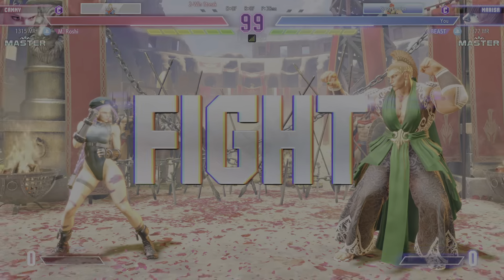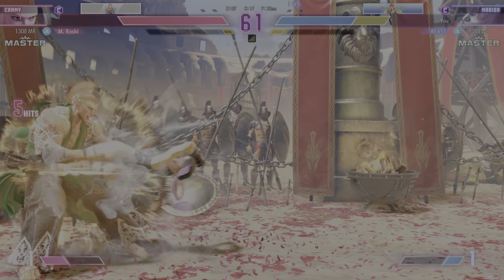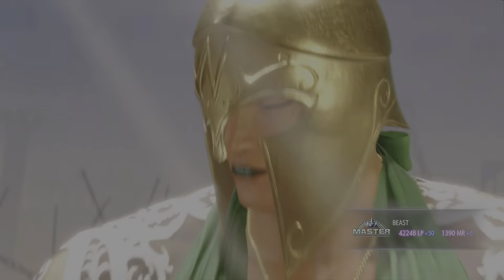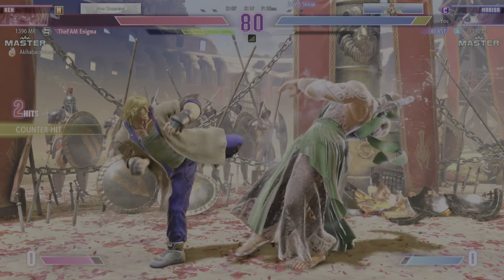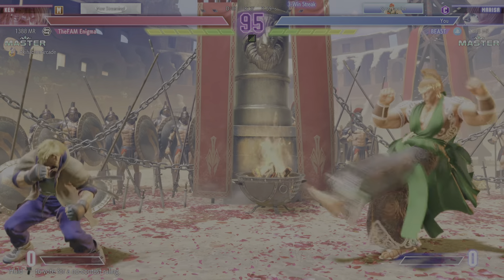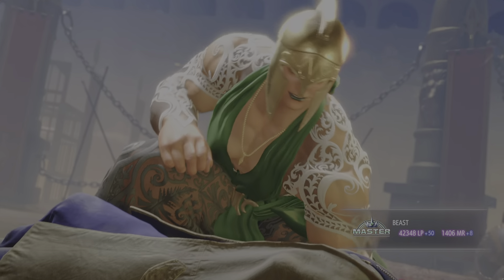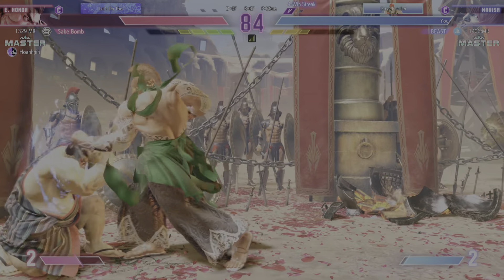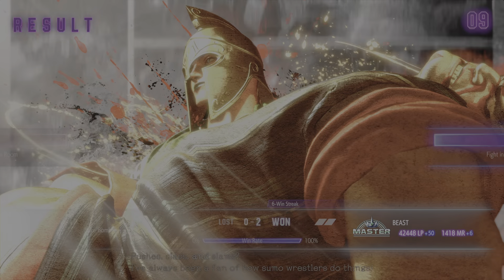Streak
I'll stop rn